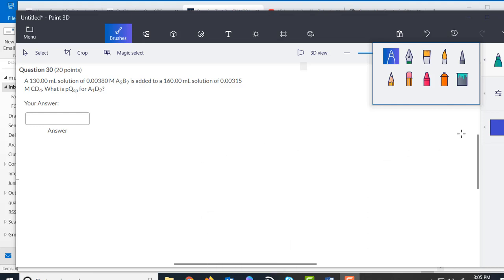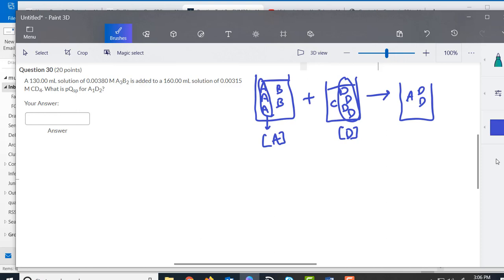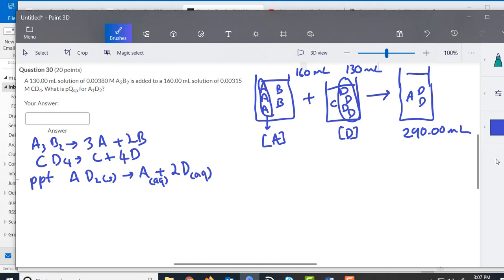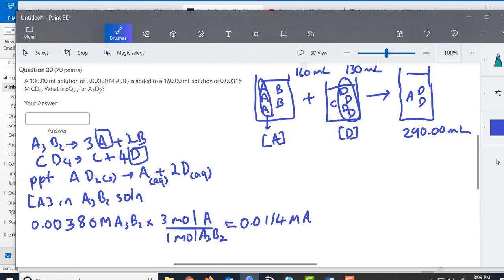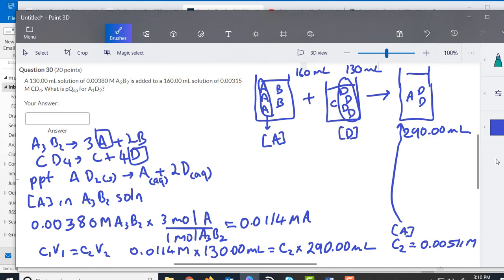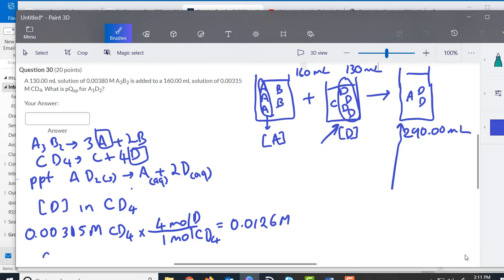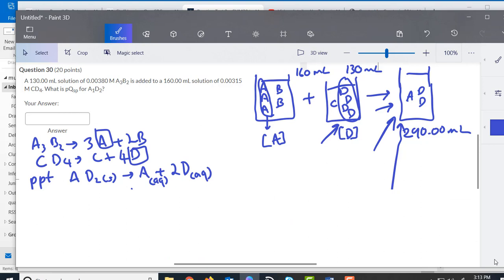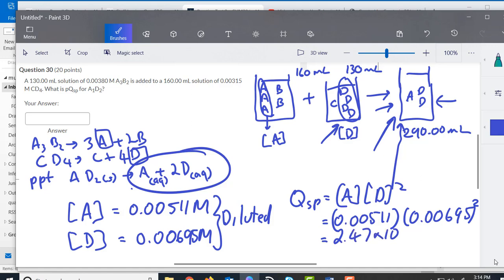CHM 2046 Practice Test 2 Q 30